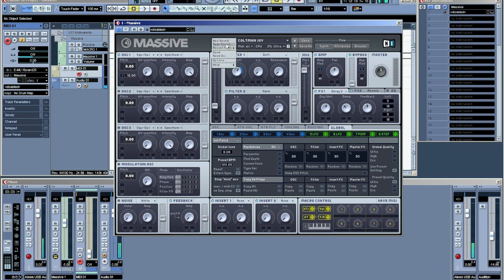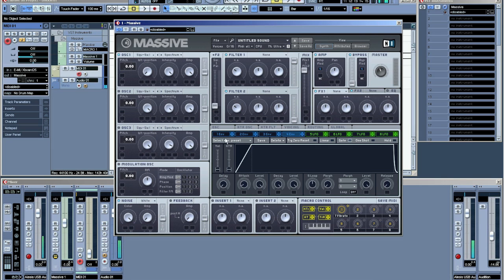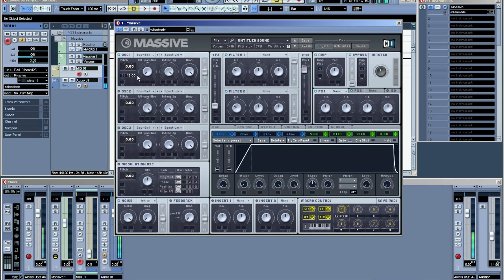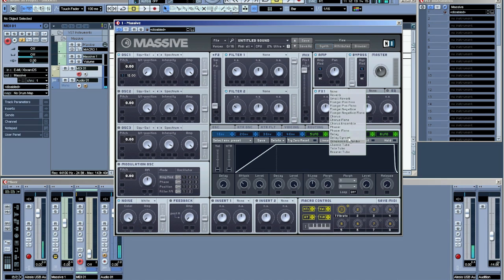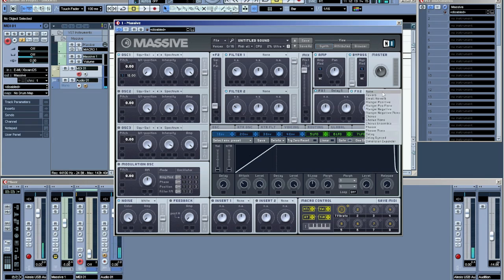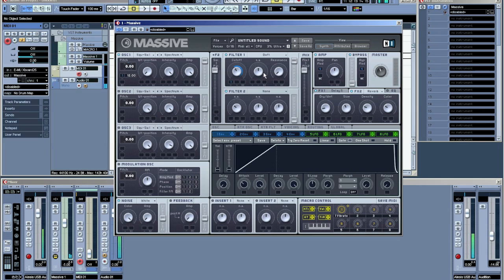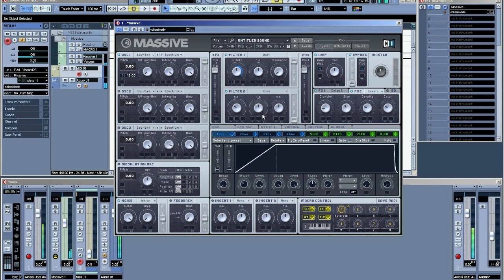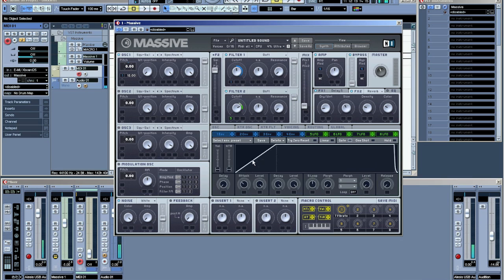Native Instruments Massive Tutorial - Joy Orbison Synth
Assigning envelopes to Pitch and Cutoff modulators to create a classic future-garage sound.